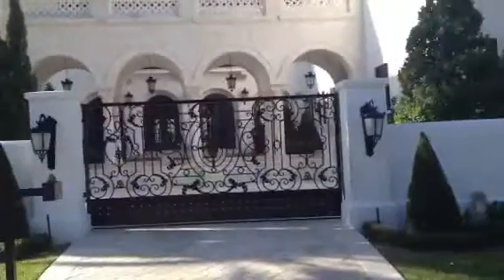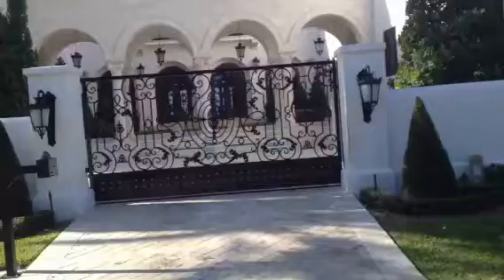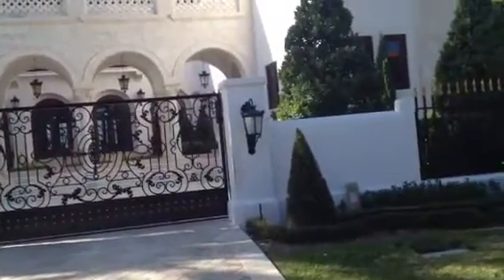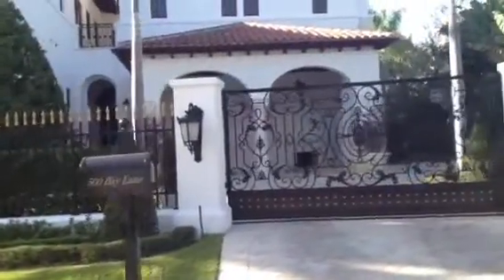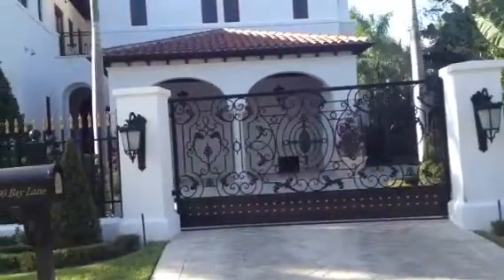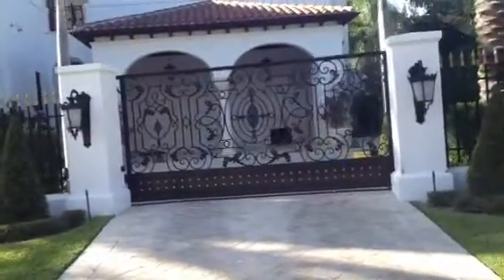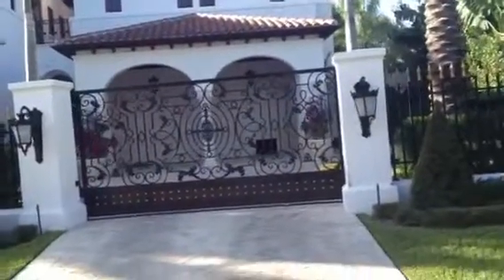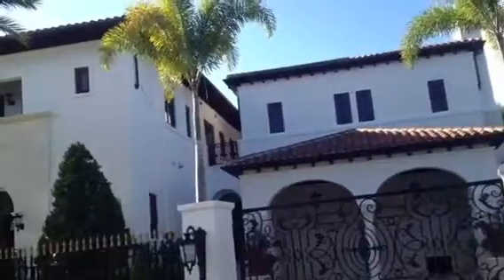500 bay drive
Key Biscayne